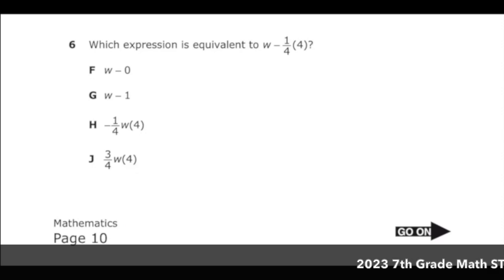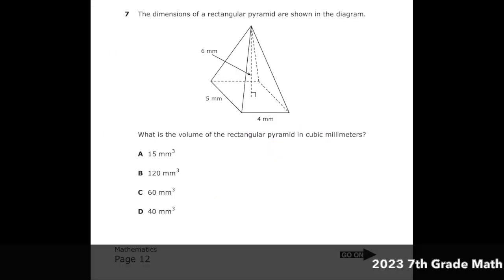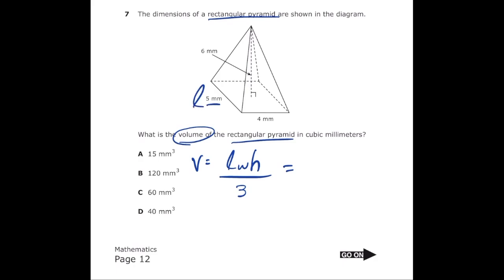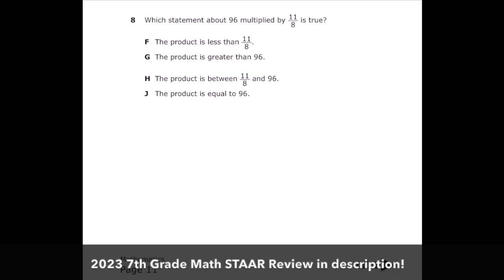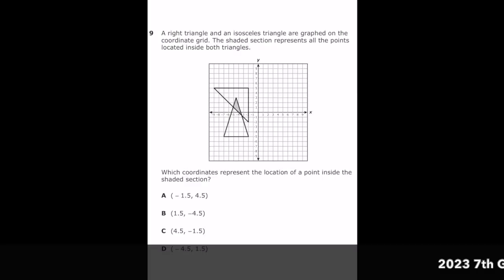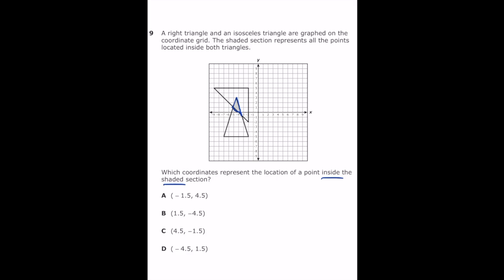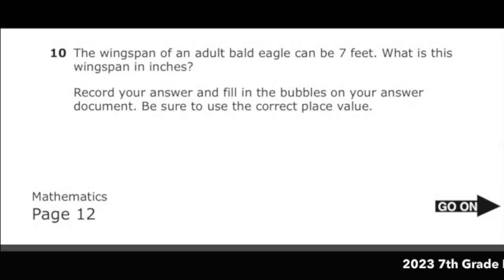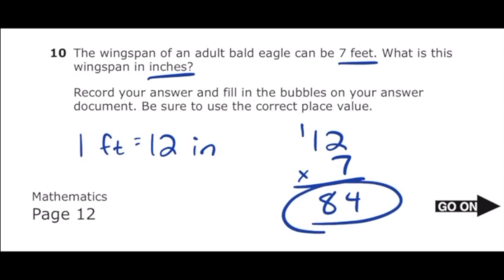2022 STAAR 6th Grade Math Test | Questions 6-10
2022 STAAR 6th Grade Math Test: Questions 6-10

Question 6: Finding equivalent expressions.
Question 7: Finding volume of a rectangular pyramid.
Question 8: Multiplying whole numbers by fractions.
Question 9: Graphing points on a coordinate grid.
Question 10: Converting feet to inches.

If you're a parent who is trying to help your child improve their math skills or if you're feeling stressed about the upcoming STAAR Test, you've come to the right place. I will be posting every single problem from last year's 2022 STAAR 6th Grade Math Test. This is the perfect way to prepare for this year's 2023 STAAR 6th Grade Math Test.

Help your child succeed on this year's STAAR Test by watching these videos and working through the problems on their own.